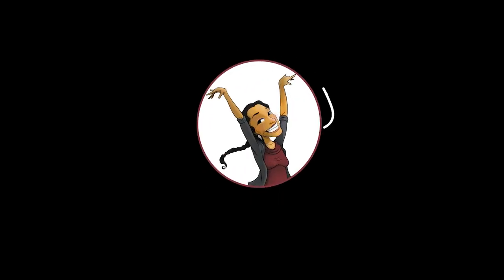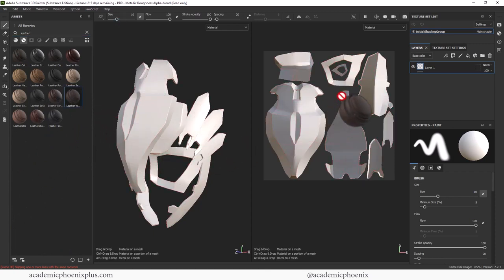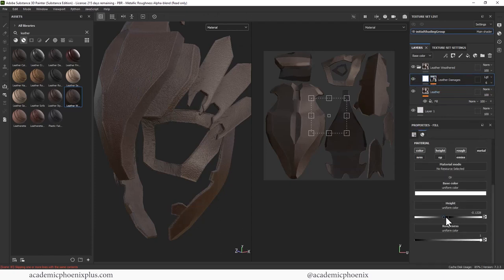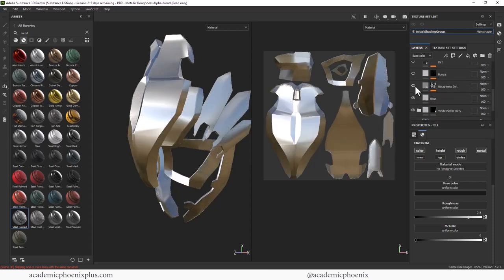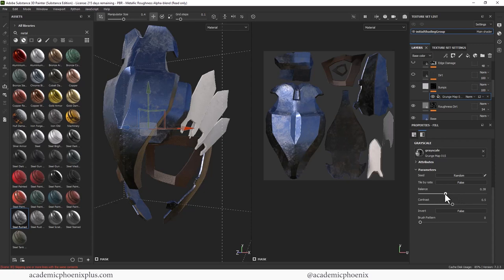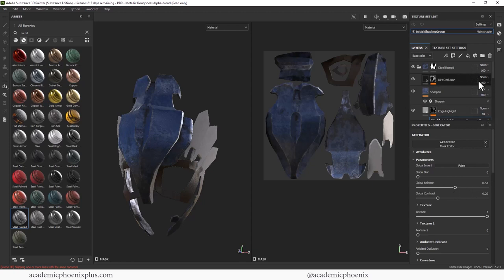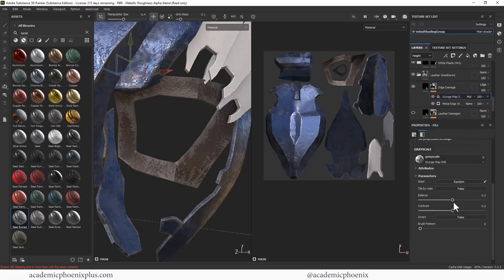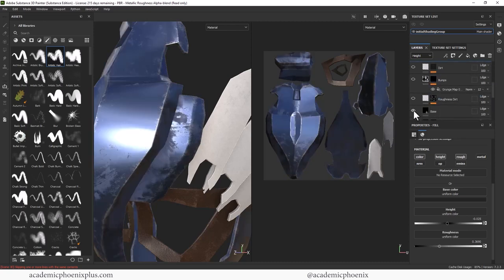Texture a Mask Inspired by Horizon Forbidden West in Maya 2023 (4/6)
Hi Creators,
Now that the model of a mask/helmet has been uv mapped, it is ready for texturing! In this video tutorial, we import that mask into Substance Painter and start the texturing process. We'll be covering masking, smart materials and more!
It's a lot of fun so let's get started!

Software Used: Maya 2023, Substance Painter